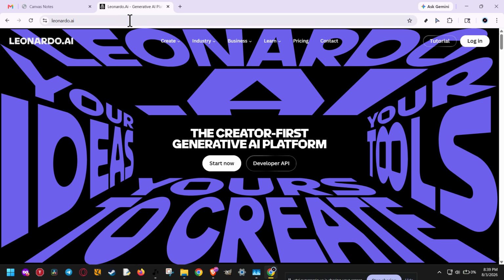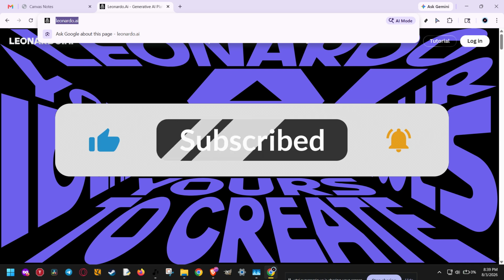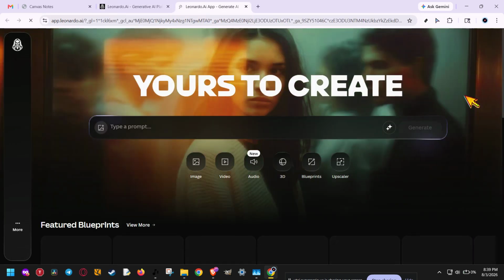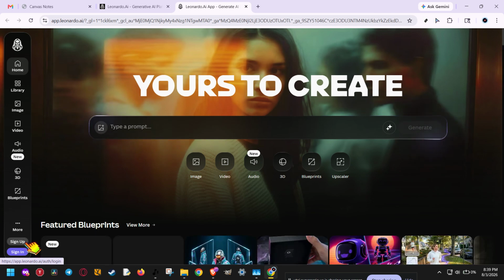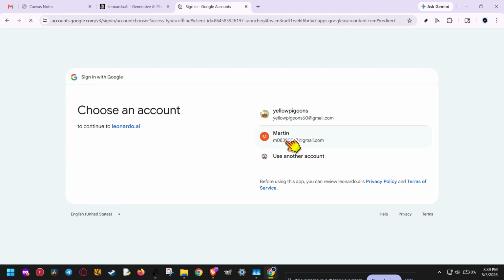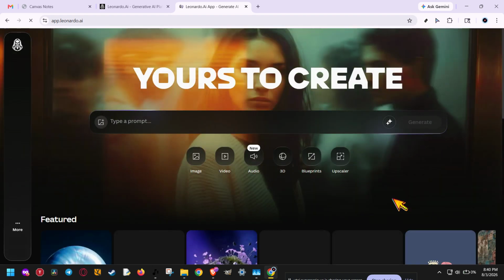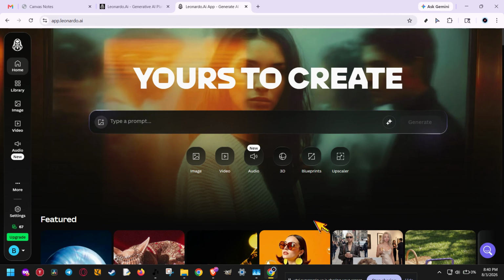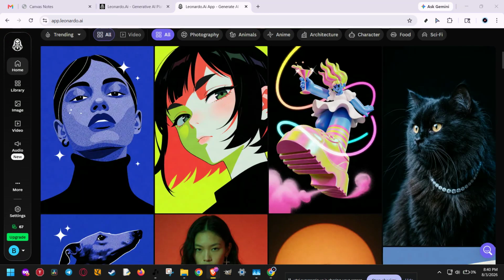How To Sign In To Leonardo AI (Easy Guide)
Learn how to sign in to Leonardo AI step by step, choose your account provider, and access the homepage so you can start creating right away.
This quick tutorial makes Leonardo AI login simple for beginners and shows the easiest way to get into your account.

🕚Timestamps:
0:00 Intro
0:18 Go To Leonardo.AI
0:34 Click Start Now Or Login
0:48 Open Sign Up Or Sign In From The Left Sidebar
1:05 Choose Your Account Provider
1:28 Complete The Login Process
1:50 Access The Leonardo AI Homepage
2:05 Outro

✍️What You'll Learn In This Video:
• How To Open The Leonardo AI Login Page
• How To Use Start Now Or Login To Begin
• How To Find Sign Up Or Sign In In The Left Sidebar
• How To Choose Google, Microsoft, Or Canva To Log In
• How To Complete The Leonardo AI Sign In Process
• How To Confirm You Are Successfully Logged In
• How To Start Creating After Accessing The Homepage

💡Pro Tips:
• Make Sure You Use The Same Account Provider You Used When You Created Your Leonardo AI Account
• If Login Fails, Check That You Are Signed Into The Correct Google, Microsoft, Or Canva Account In Your Browser
• Bookmark Leonardo.AI For Faster Access Next Time
• Use A Trusted Browser And Keep Your Password Manager Updated For Easier Sign-Ins
• If You’re On A Shared Device, Always Sign Out After You’re Done